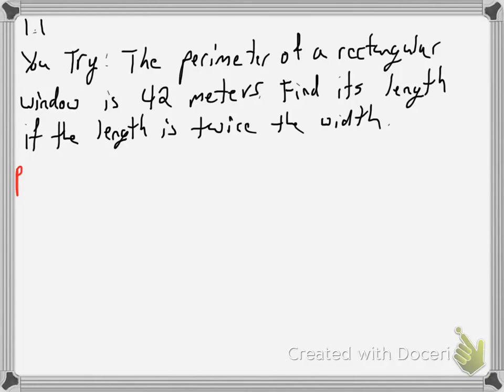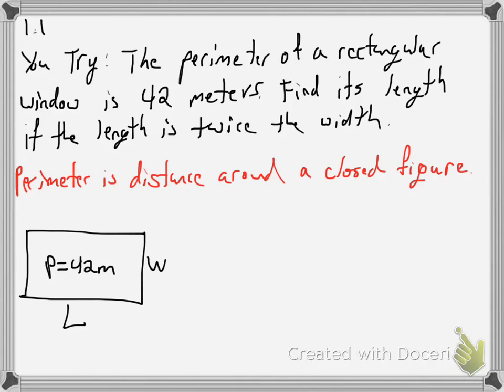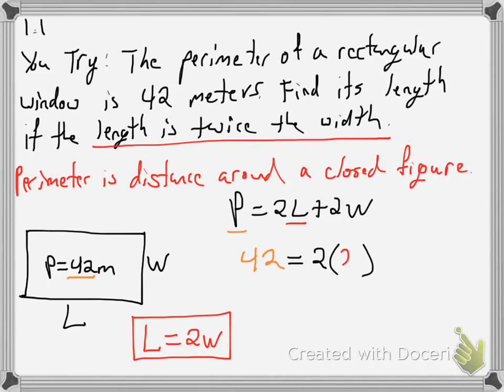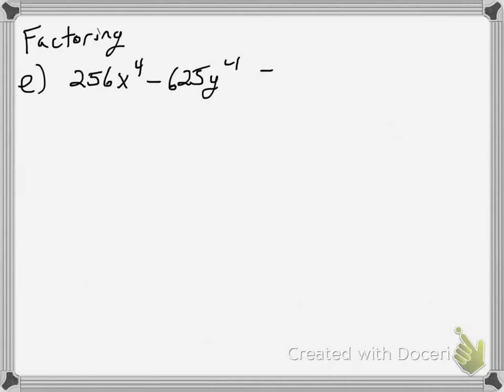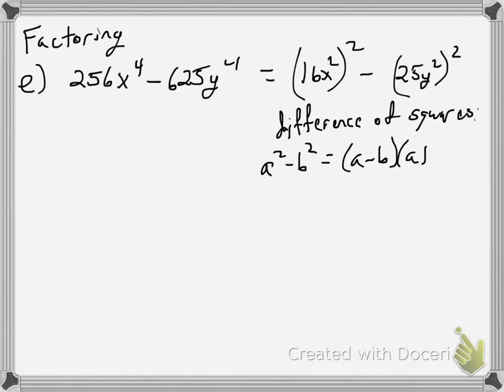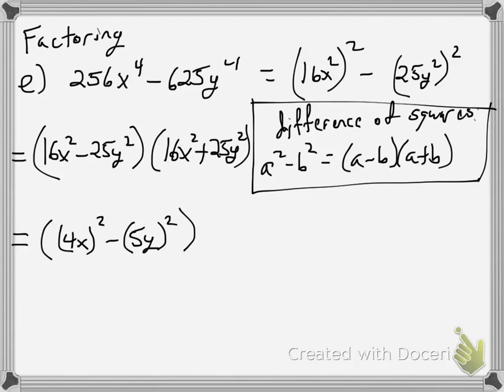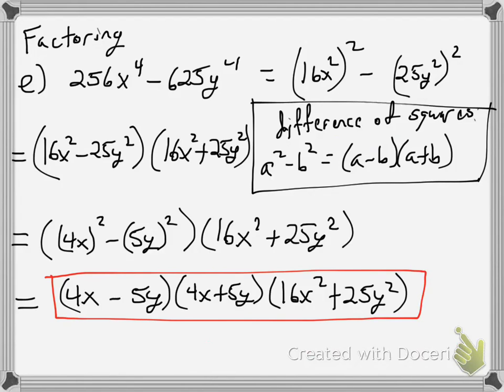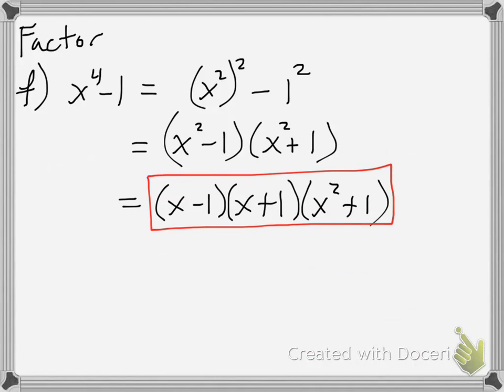perimeter and factoring problems